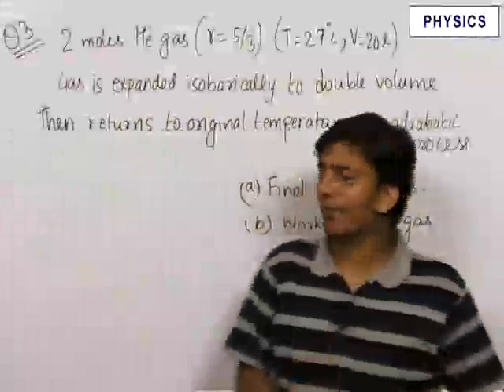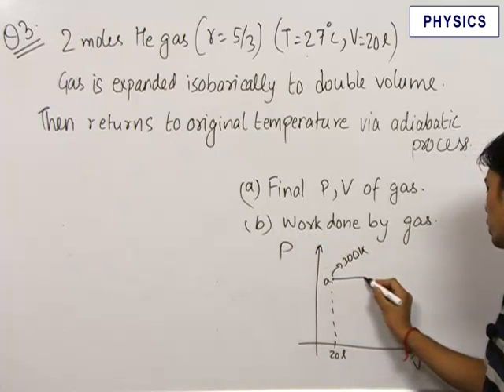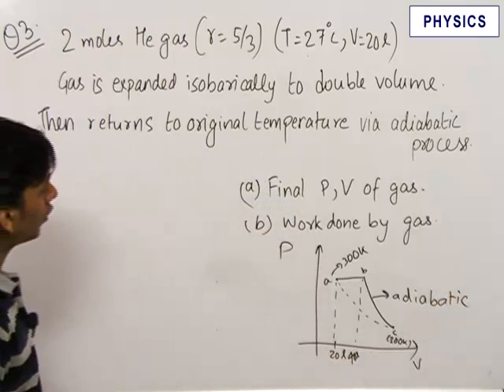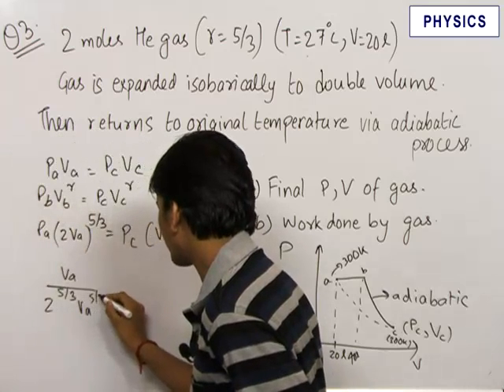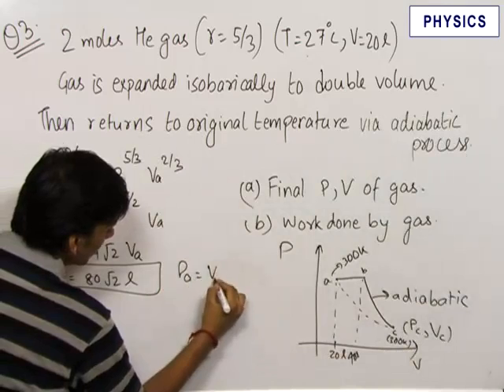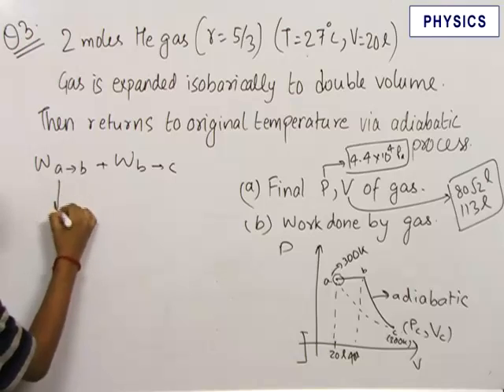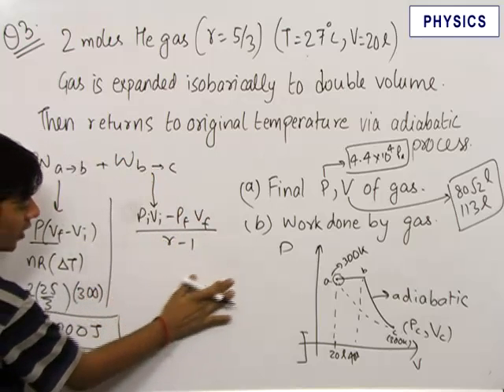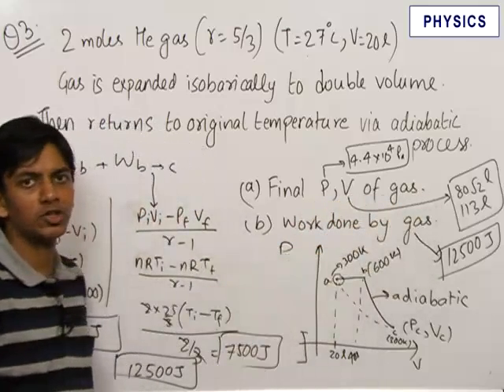Solved problem of Thermodynamics